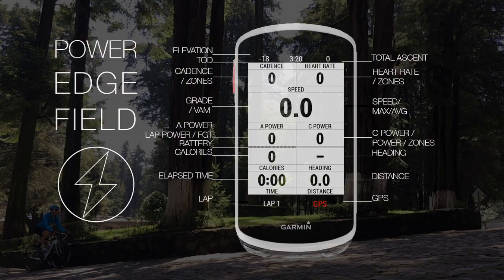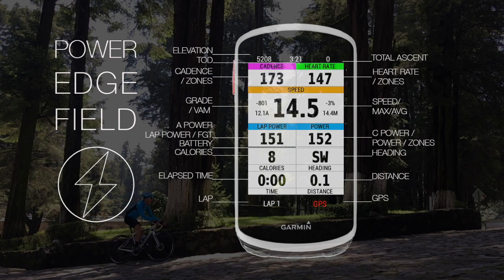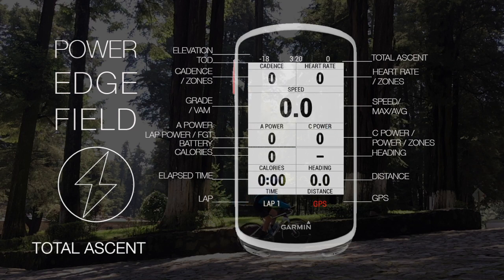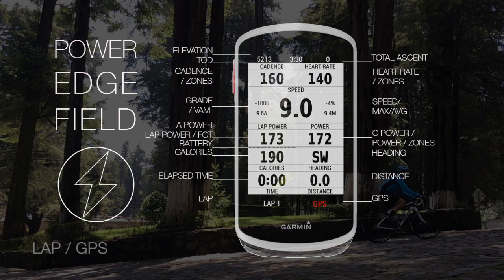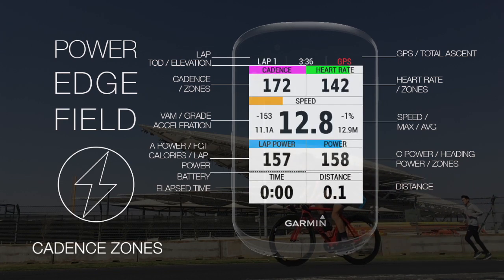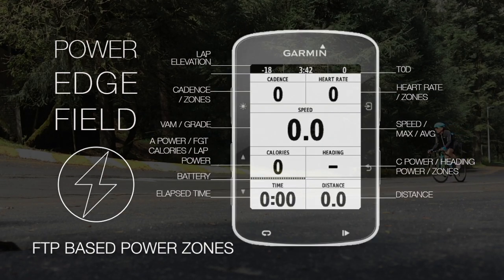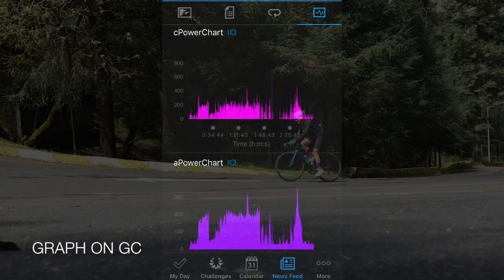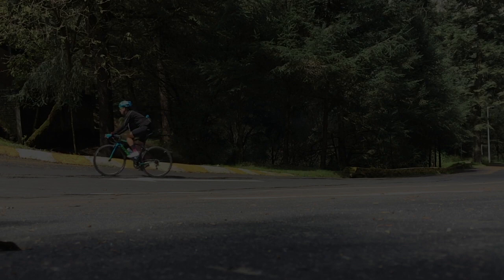Power Edge Field Garmin IQ Application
Presenting Power Edge Field and Power Bike Field. This is a zones based data field  Garmin I-Q Application with a functional design for climbing and time trial specialists, performance and racing, This is a Single Field Layout Data field: optimized With 16 fields in one data field  with zones and calculated power when PowerMeter is not present. The fields are: Elevation,  Lap, Time of the day, cadence, heart rate, speed, maximum speed and average speed, vam, grade, calories, heading, dynamic fields: lap power or a-power, power or c-power, elapsed time and distance. Cadence uses zones based on profesional standards. Heart Rate uses zones based on your profile. The speed uses color zones for maintaining the pace. Power uses zones based on Andy Coggan or Joe Friel model  with your FTP. Full Gas Threshold is a formula that calculates the maximum time you can go ahead of your FTP. Dynamic Zones can be configured for Memory flat color zones or percentage scaled zones. and c-power can be printed on garmin connect to review the data . Power Edge Field let you train an race like the Pros.